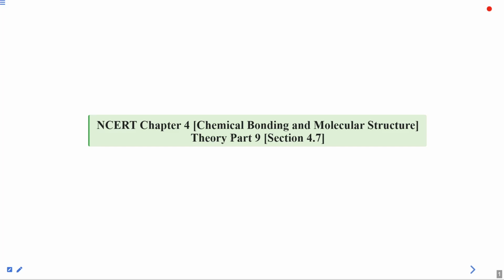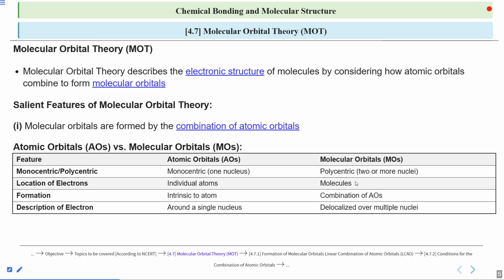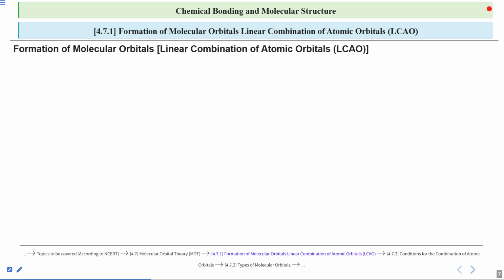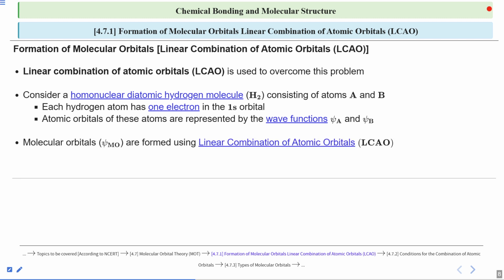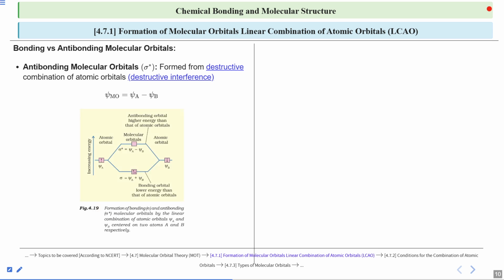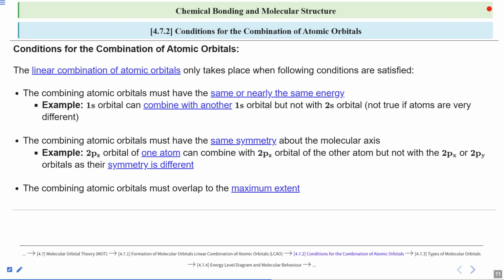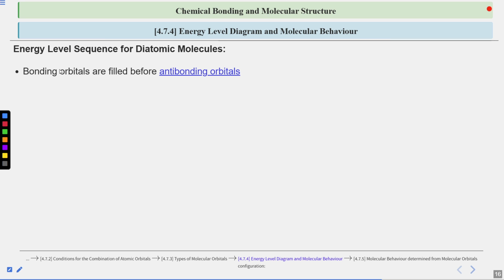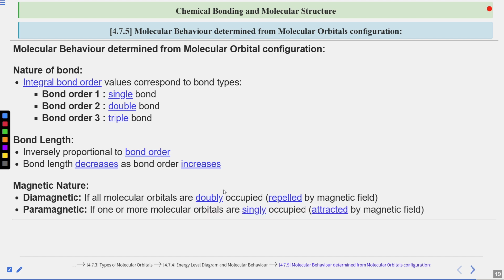Chemical Bonding and Moleuclar Structure Theory Part 9